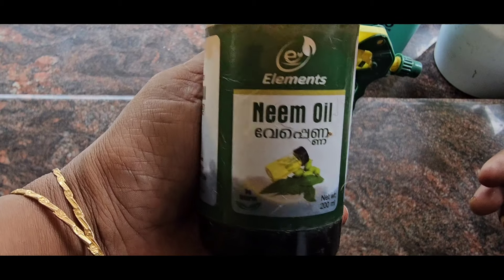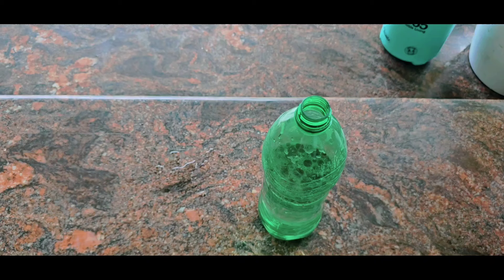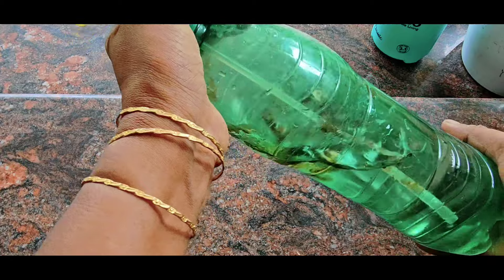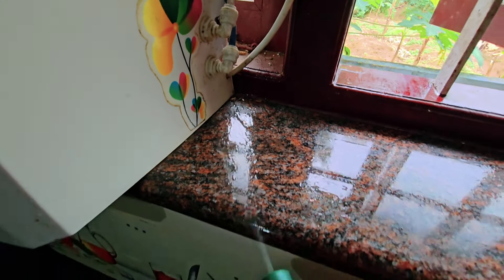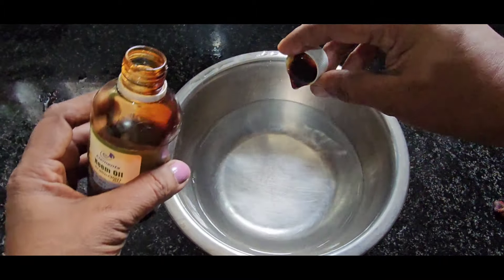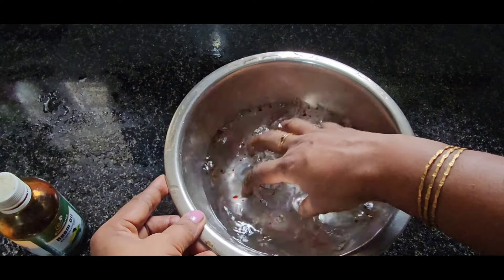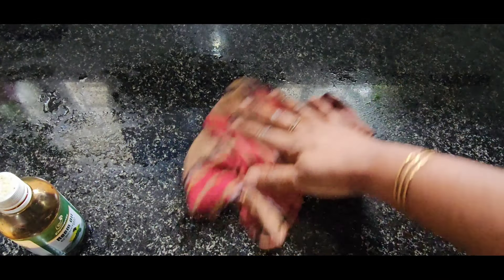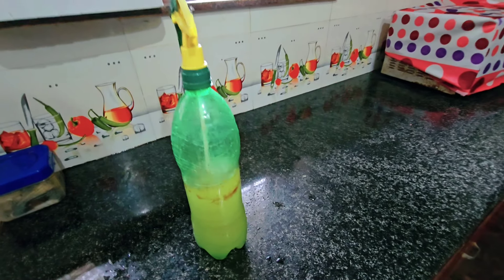How to get rid of house flies /ഈച്ച,പല്ലി, പാറ്റ ഇവയെ തുരത്താം/വളർത്തു മൃഗങ്ങളുടെ ചൊറിച്ചിൽ മാറ്റാം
ഈച്ചഒരു പ്രശ്നം ആണോ?  Neem Oil   വീഡിയോയിൽ പറയുന്ന പോലെ spray ചെയ്താൽ മതി